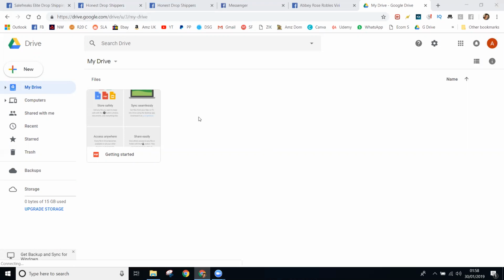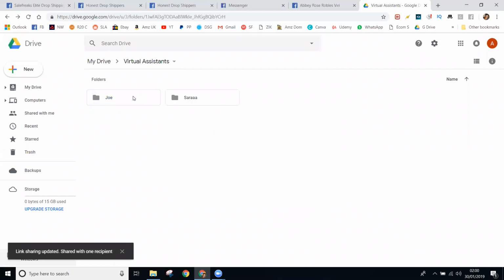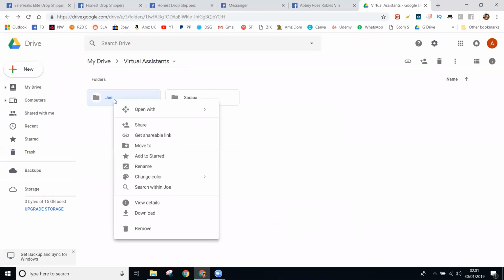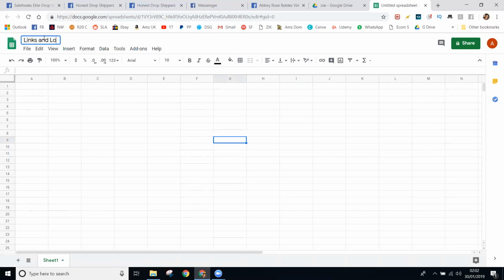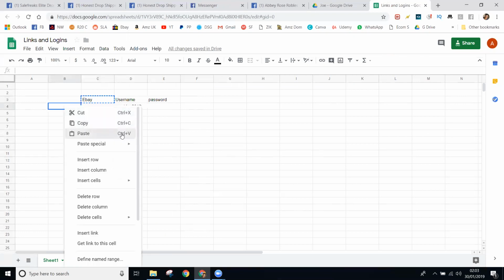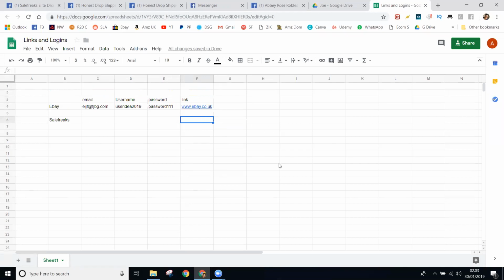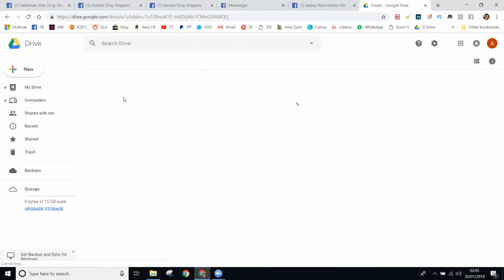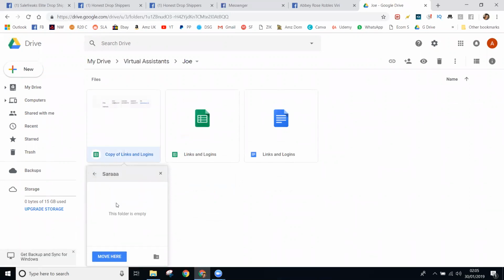How to Organize your Virtual Assitants (ebay drop shipping)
To scale your dropshipping business and be free to not have to handle the parts of your business that your dont't like, you need to hire a VA...

Myself and many others have found that the best way to organize and share information and tasks with your VA/Virtual Assistant is with GoogleDrive.

This video shows you how to create your first Google Drive in just a couple minutes, and how to create a folder for you business and also for your VAs...

Check out the other videos on my channel for more videos on product research, manual drop shipping, stealth accounts, overcoming restrictions, throttling, and much more.

How to Find a VA in 10 MINS just from looking on Facebook: